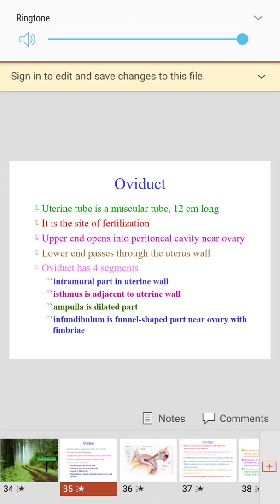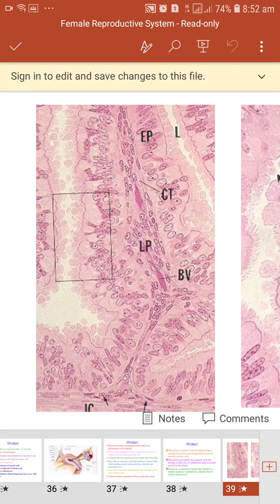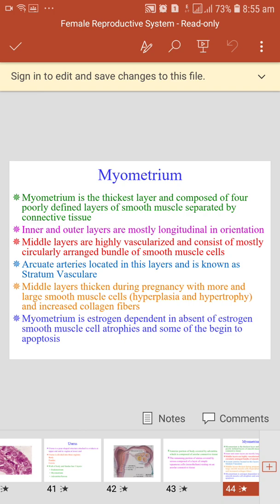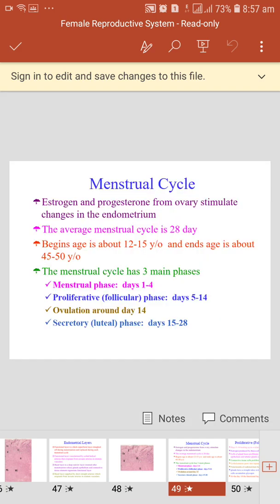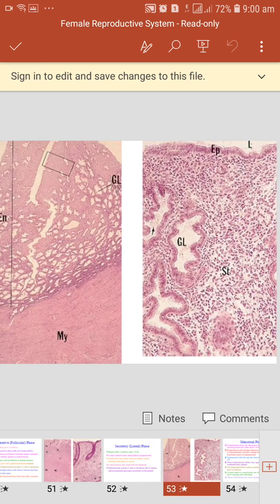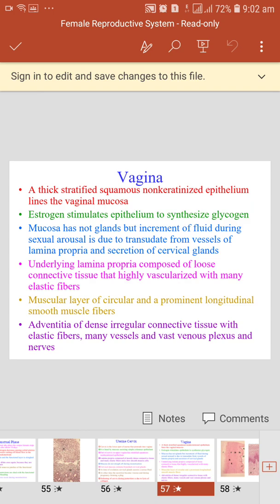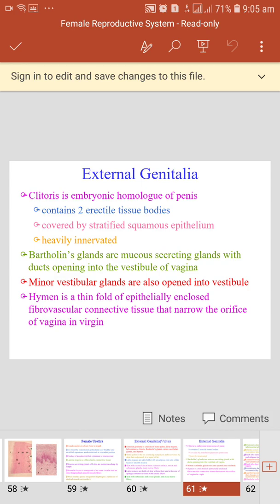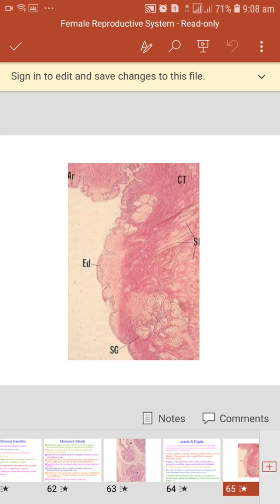female genital system histology